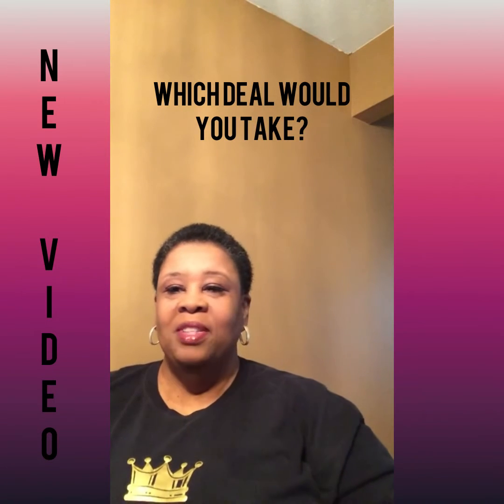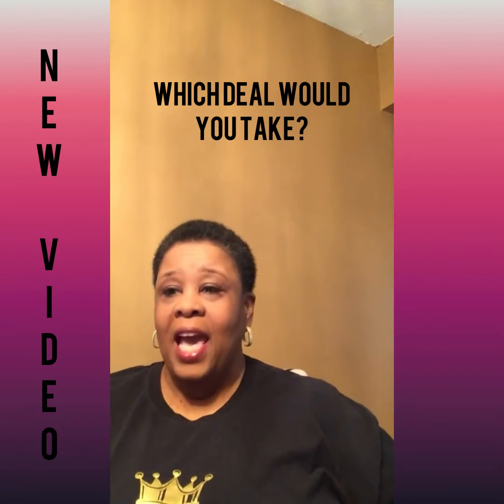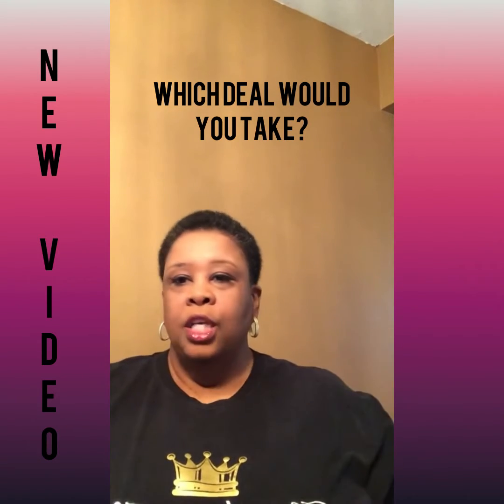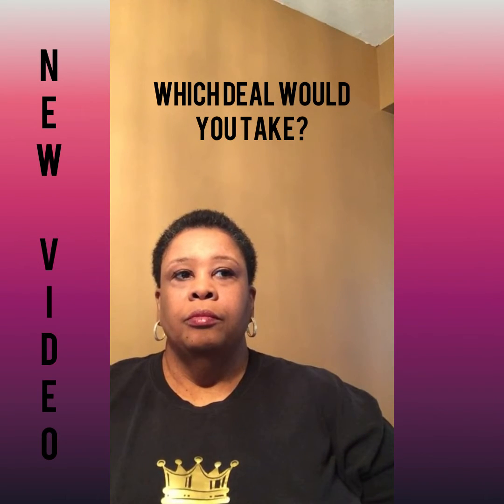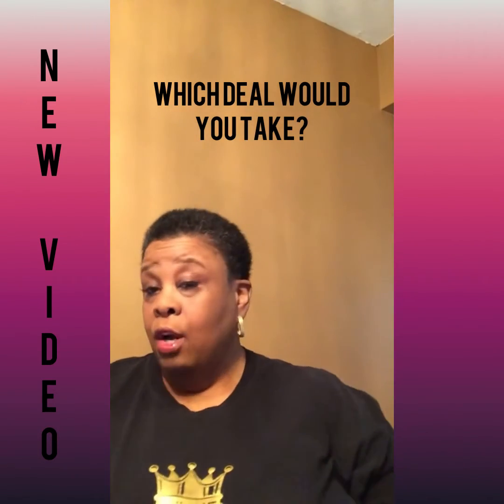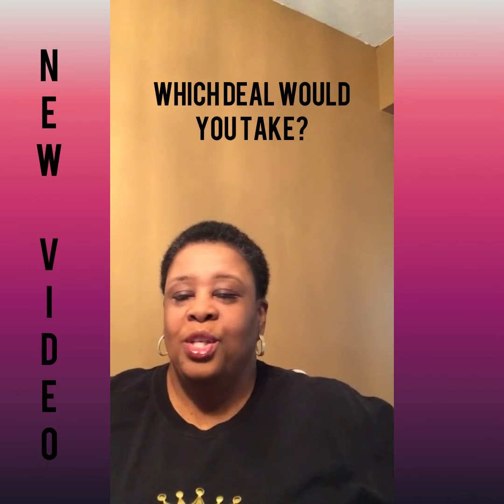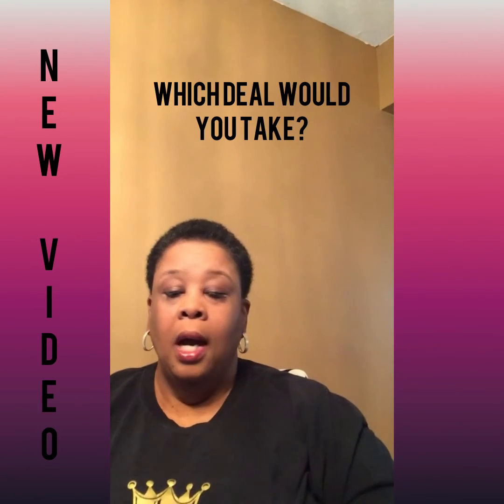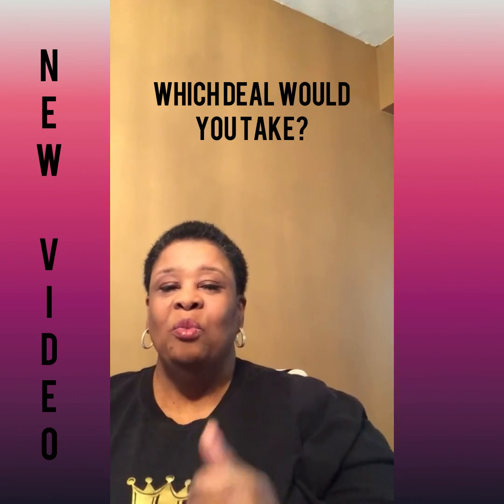Cashflow Sunday!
I present a deal and you tell me which option would you choose.